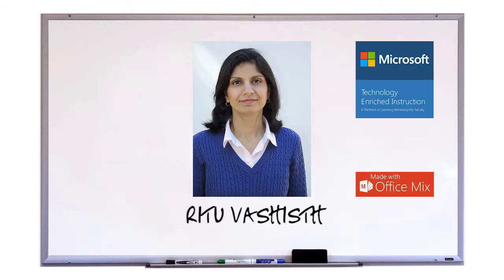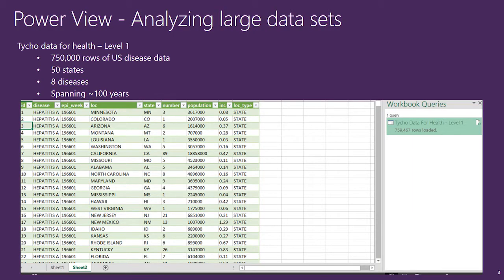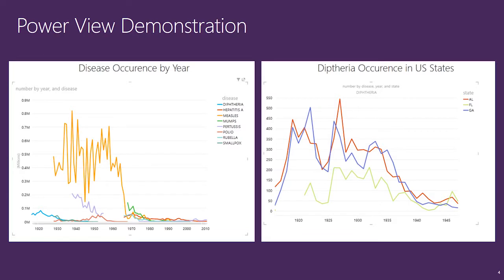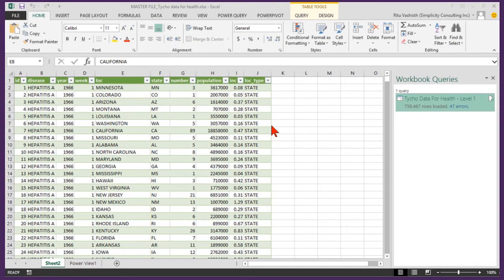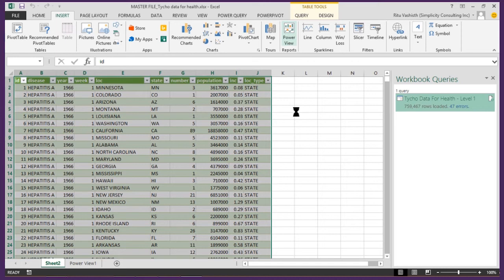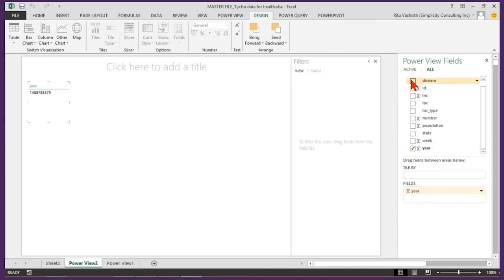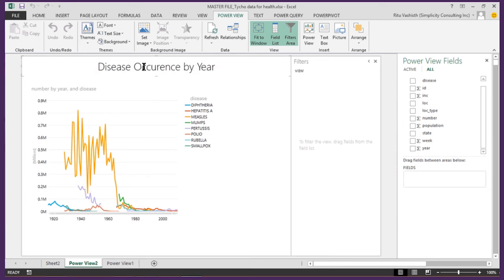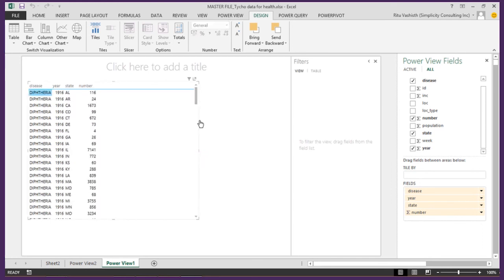Power BI for Office 365: Power View